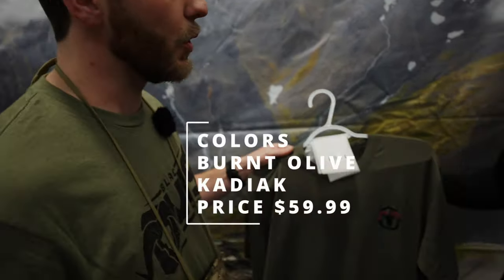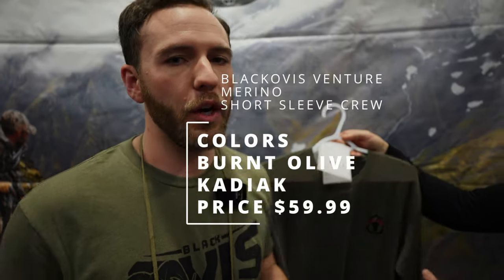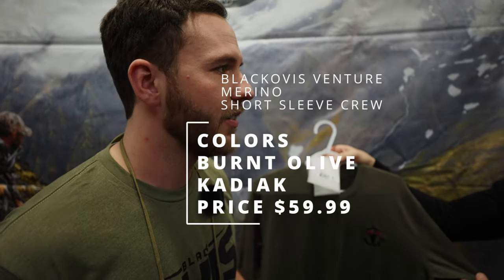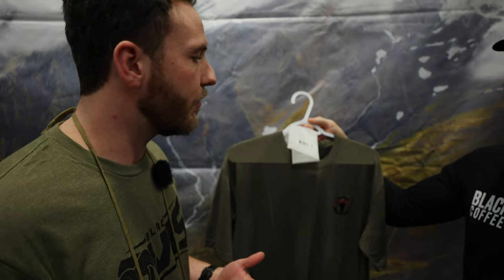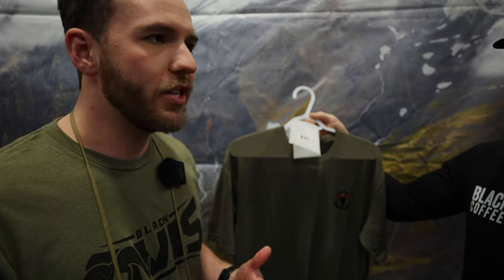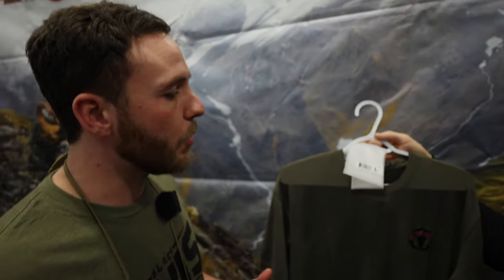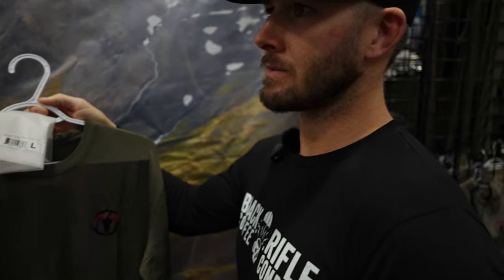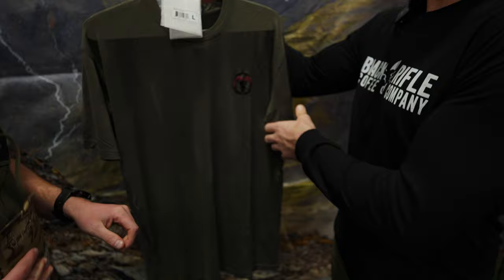ALL NATURAL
The BlackOvis Venture Lightweight Merino Crew Short Sleeve base layer shirt is your foundation for those days when it is 30 degrees at daybreak and then rises to 80+ degrees in the afternoon. This short sleeve merino wool t-shirt sets the standard for soft, warm and comfortable. Using 95% New Zealand Merino wool in the 150 gram weight (lightweight) and 5% Spandex to give it comfortable stretch. With its natural wicking and odor fighting properties, you’re sure to stay comfortable and odor free all day. Plus the added hem length of the shirt ensures it won’t come untucked throughout your hunt as you bend, climb, stretch and crawl to get that perfect shot.

5 Tactics that will improve your odds on public land.